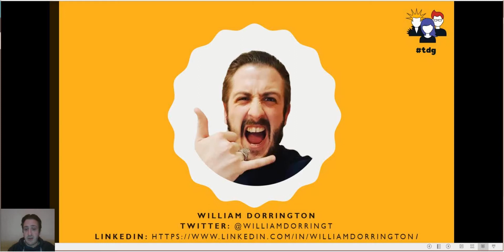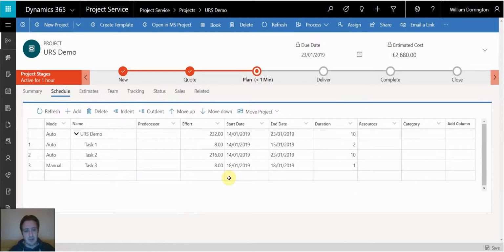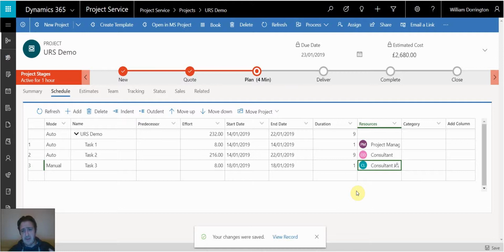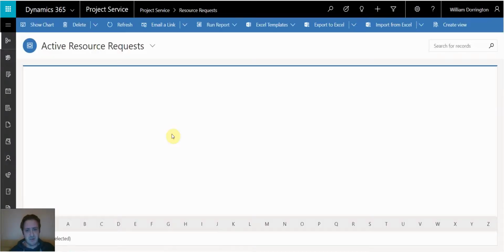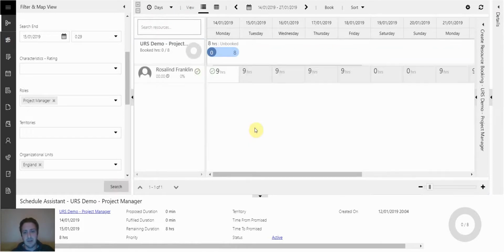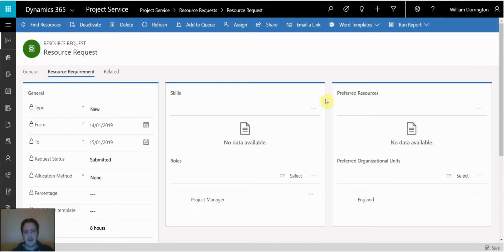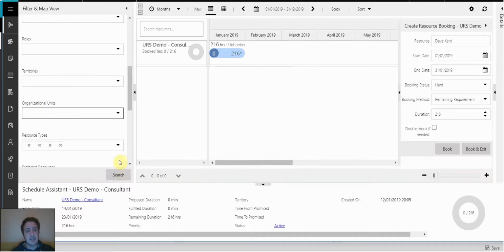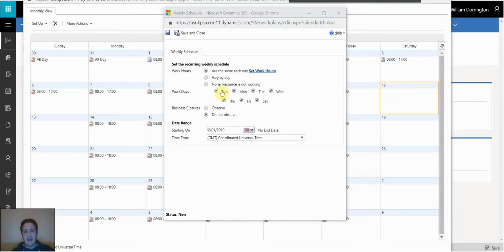Project Service Automation and Universal Resource Scheduling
In this video I show how the Universal Resource Scheduling functionality within side Microsoft Dynamics 365 for Customer Engagement fits in with Project Service Automation